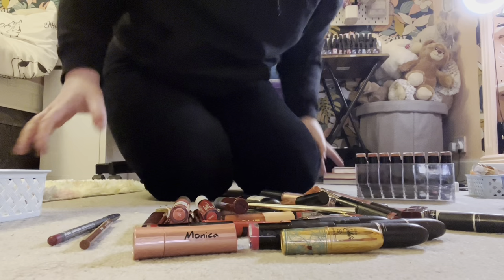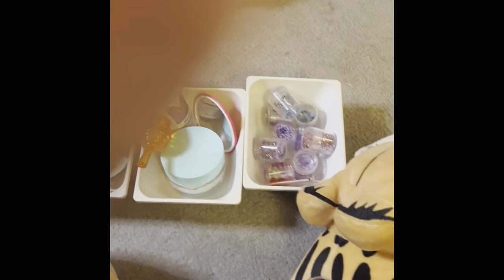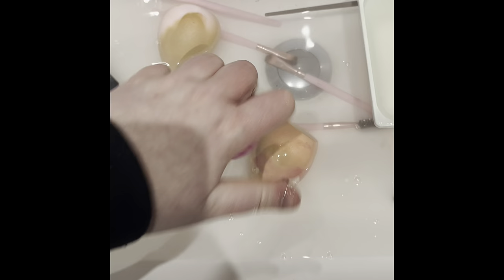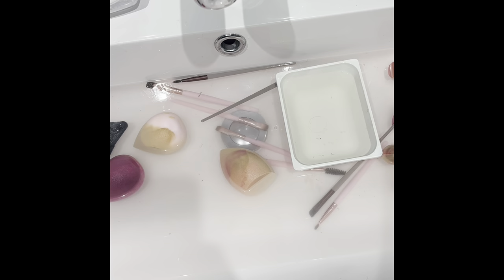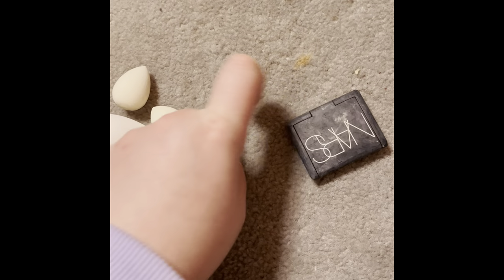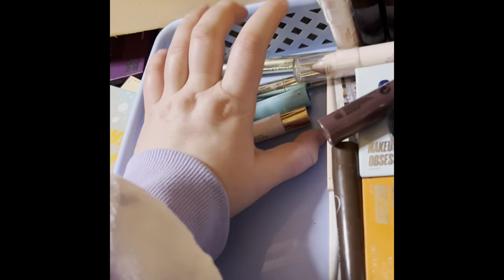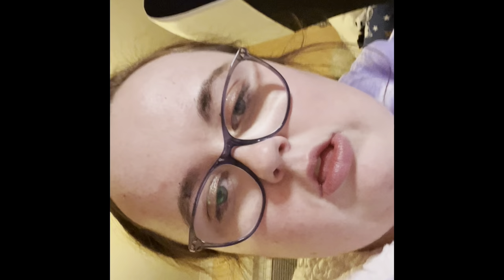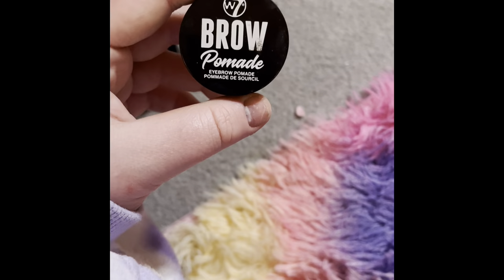Unboxing Makeup Collection 2023+ Clear Out! Shocking Finds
🌟 Welcome to Catherine Paterson's Beauty Haven! Prepare yourself for a makeup journey like no other as we embark on a colossal clear-out of my extensive makeup collection for the year 2023+. In this video, I'll take you through the rollercoaster of emotions, from the anticipation of rediscovery to the sheer shock of unveiling hidden treasures buried in the depths of my vanity. Join me as I sift through the beauty chaos and make room for exciting new additions.

The Prelude:
Setting the stage for this makeup odyssey, I found myself surrounded by an abundance of beauty products accumulated over the years. The sheer volume was overwhelming, and I knew it was time to declutter, refresh, and create a space that sparks joy. The decision to share this journey with you, my beloved audience, was a no-brainer – after all, what's more therapeutic than a collective makeup purge?

The Clear-Out Chronicles:
With a sense of purpose and a dash of apprehension, I dove into the sea of foundations, eyeshadows, lipsticks, and more. Each product held memories, from the first swatch to the initial release excitement. Yet, some had served their purpose, and it was time to bid them farewell.

Rediscovering Hidden Gems:
As I sifted through the layers of forgotten products, I stumbled upon hidden gems that had been overshadowed by the glamour of new releases. Products I once loved but lost in the chaos were now resurrected. The joy of rediscovery added a delightful twist to the clear-out process.

Emotional Farewells:
Not every product made it to the keeper's pile. Some had expired, while others simply no longer aligned with my current style. The emotional journey of parting with once-loved items was a poignant reminder of how beauty preferences evolve over time.

Unveiling Shocking Finds:
Prepare to be astonished as I unveil the shocking finds lurking in the depths of my makeup stash. From limited-edition treasures to discontinued cult favorites, the surprises were both delightful and jaw-dropping. Each rediscovered item told a story, and I couldn't wait to share these revelations with you.

The Joy of Organization:
As the clear-out unfolded, so did the satisfaction of organization. Witness the transformation of chaotic drawers into neatly arranged compartments. Creating a streamlined and visually pleasing makeup space became a therapeutic experience, reinforcing the importance of mindful beauty curation.

A Sneak Peek into the Future:
This clear-out isn't just about saying goodbye; it's about making room for new and exciting additions.

Thank you for joining me on this epic makeup collection clear-out journey. Your support and engagement make these moments even more special. Here's to a refreshed, organized, and glamorous 2023+! 💄✨